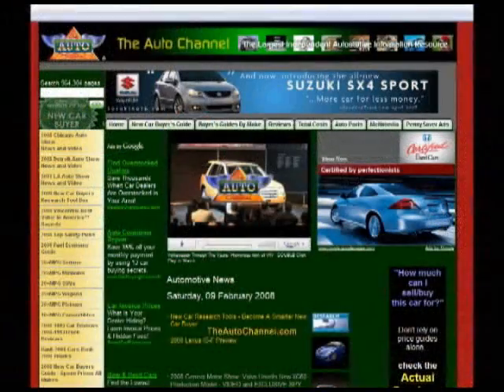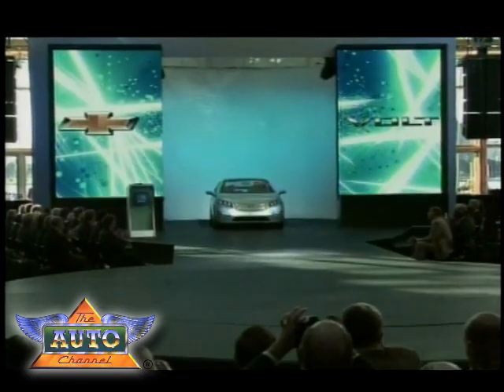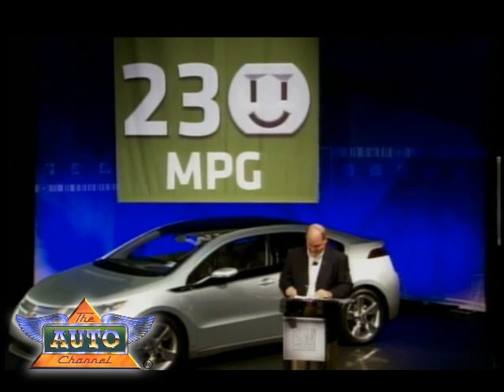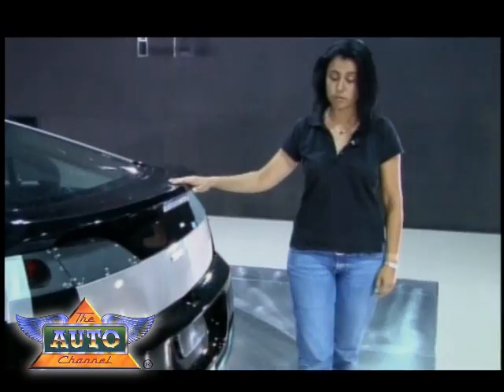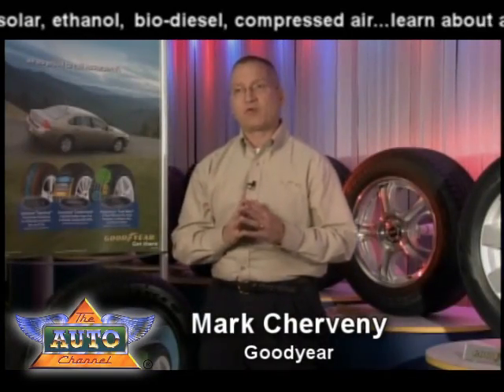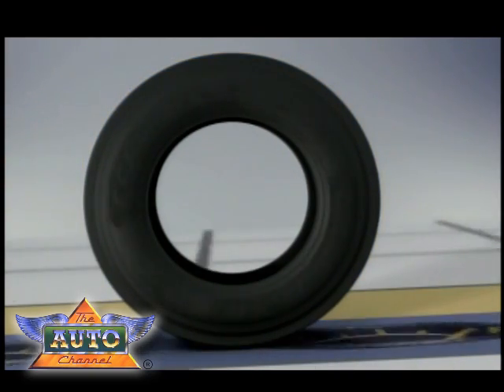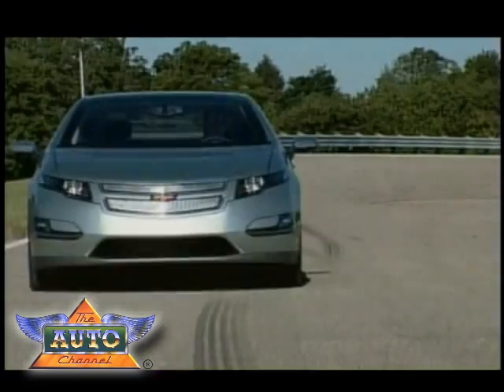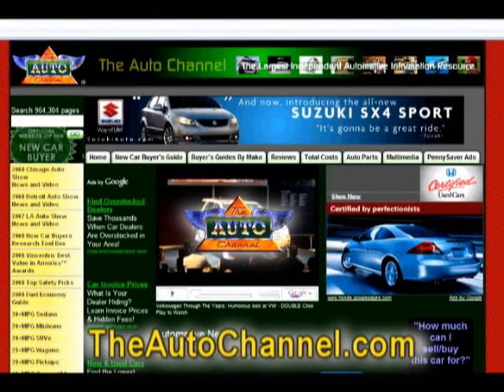Beyond the Plug: Making Electric Cars Go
The Auto Channel